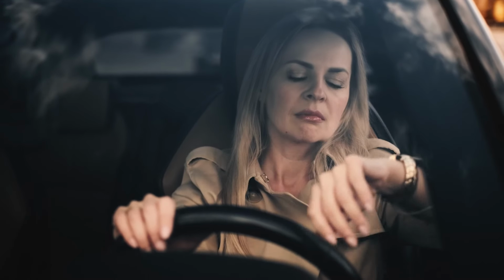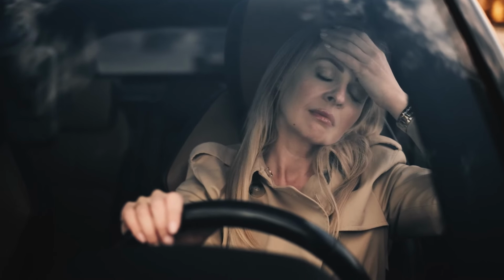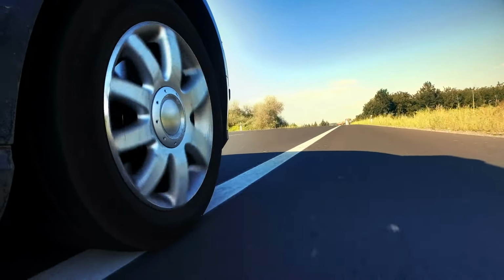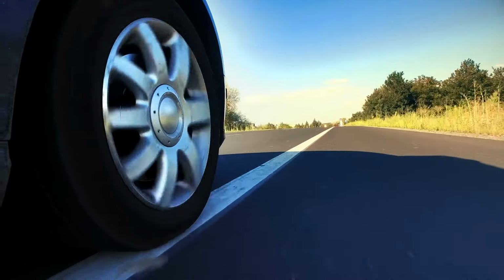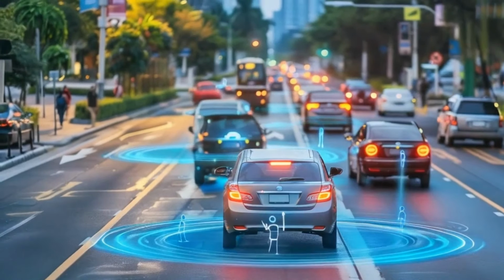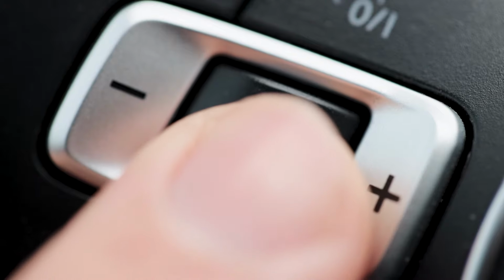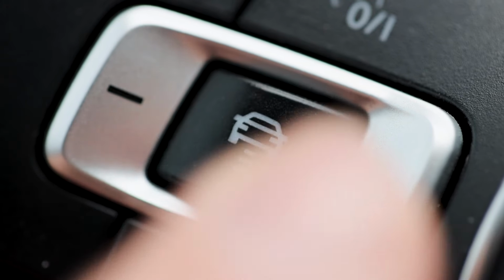4 Useful Things Your Car Might Have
Your car can do a lot more than just take you from point A to point B. Whether you're aware of them or not, your vehicle is packed with features that can make your drive smoother and more enjoyable. Dive into these tips to discover the hidden secrets your car may be hiding from you, and learn how to make the most of every drive.

Over 1 million people trust CarShield to protect them from expensive repairs.
Find out how we can help you start saving as well.

Preview contracts at CarShield.com. Exclusions and deductibles may apply. Rental car benefits and qualifying breakdown claims vary depending on vehicle age, mileage, preexisting conditions, and the program selected. Contracts administered by American Auto Shield. 14033 Denver West Parkway Suite 200 Lakewood, Colorado 80401; FLORIDA Company Code: W111454. Parts of like kind and quality may be used including remanufactured parts. CarShield does not offer coverage in California, but may refer a licensed CA Mechanical Breakdown Insurer.